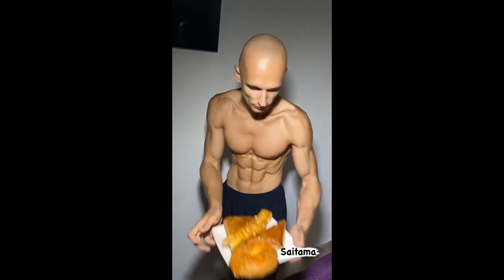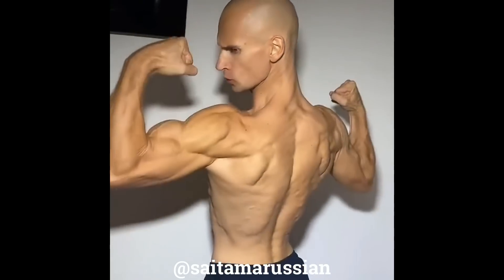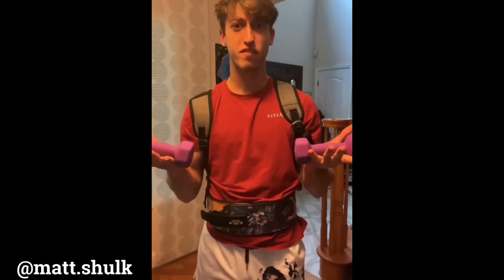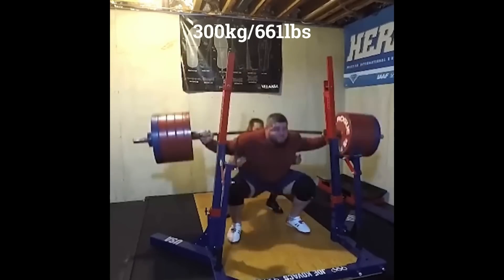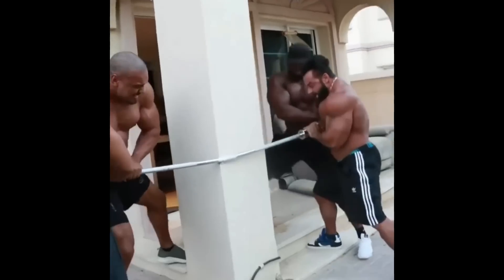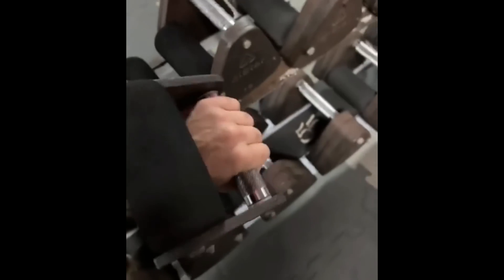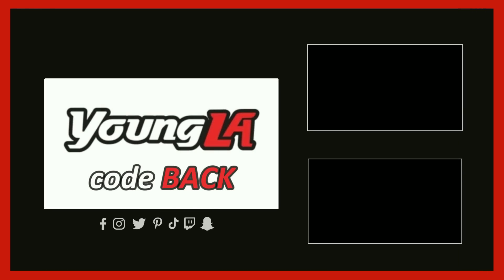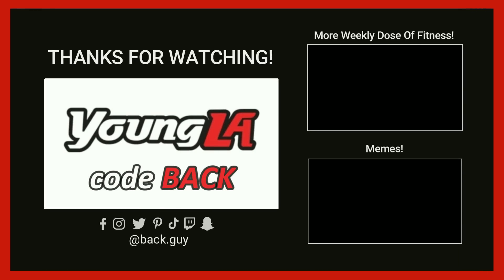He looked like THIS in 1912...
Weekly Dose Of Fitness